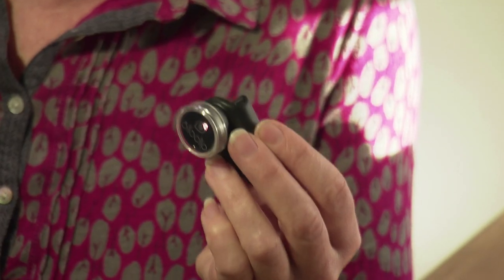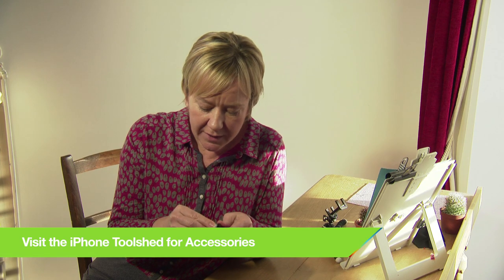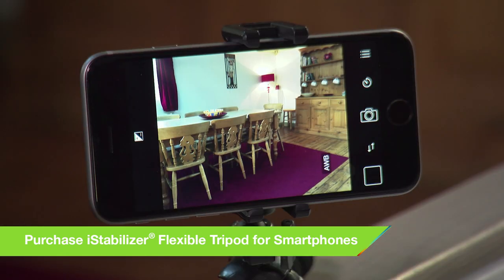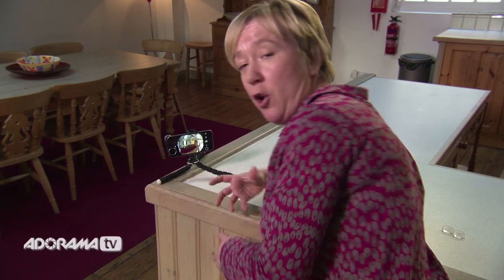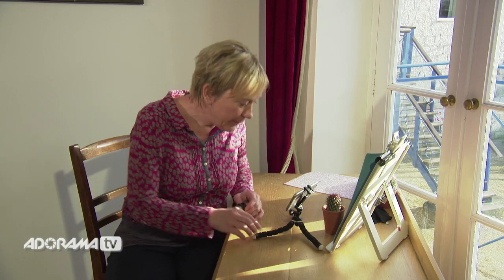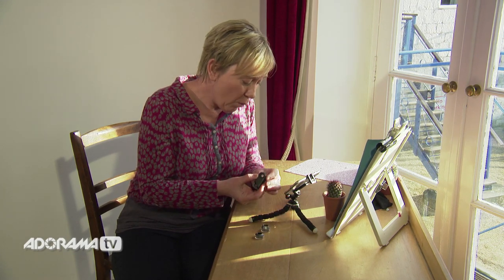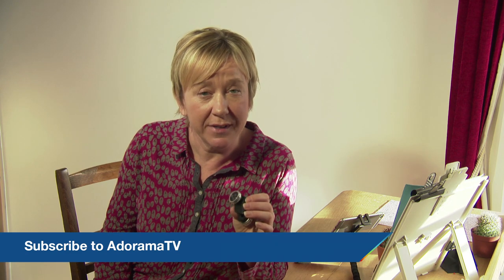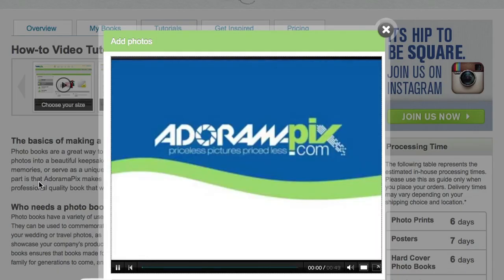Olloclip 4-in-1 Lens Intro for iPhone: iPhoneography with Nicki Fitz-Gerald: AdoramaTV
In this episode of iPhoneography, Nicki shows you how to capture fabulous wide shots with the wide angle, get creative with the fish-eye, and create stunning close-up shots with the macro lenses, brilliant for getting those really close detail shots!